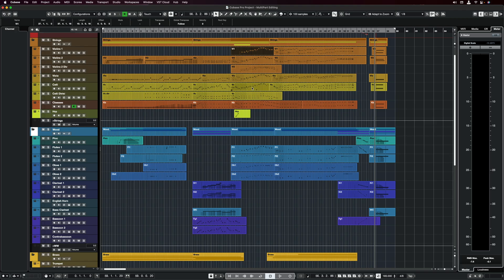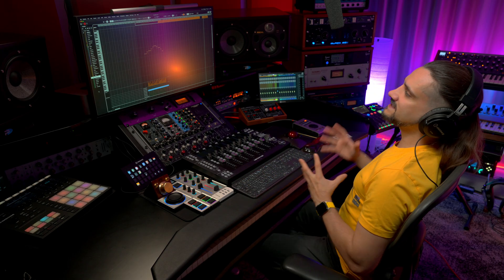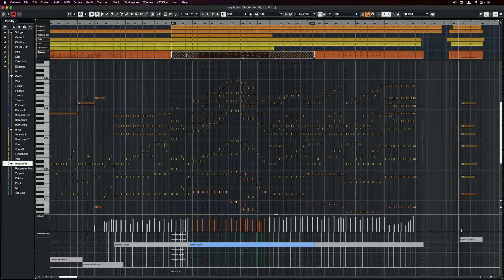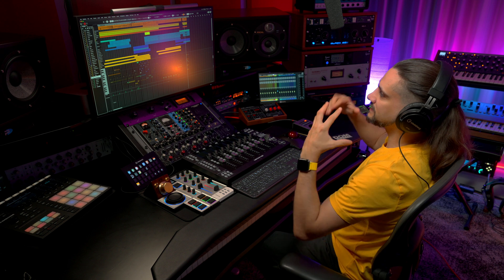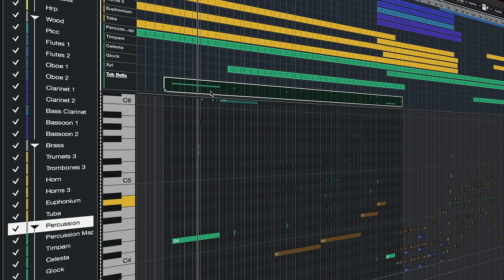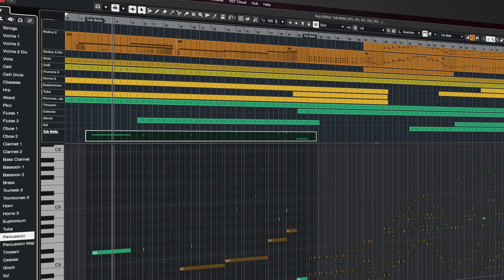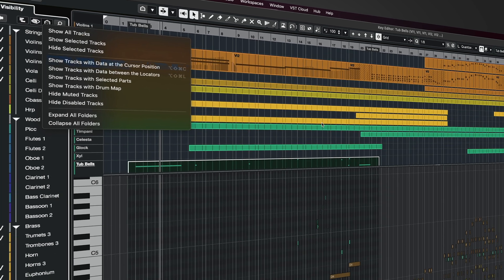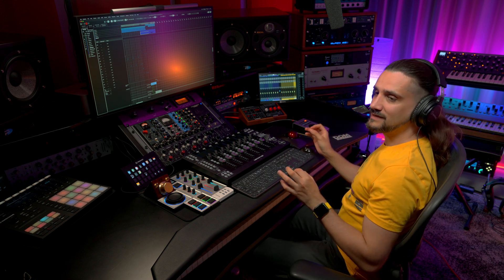Lightning Fast Multipart Editing | New Features in Cubase 13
Another of the new features in Cubase 13 is that you can edit multiple parts from within the Key Editor and Drum Editor, switch between tracks with new Visibility tab and maintain an overview with the new Track display, helping to speed your music production workflow, especially when you are working with many MIDI parts.